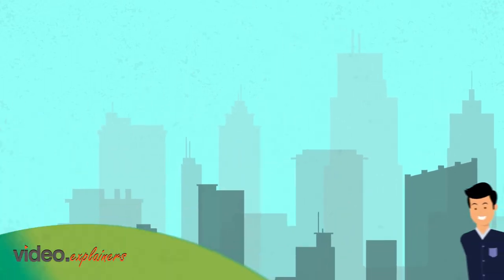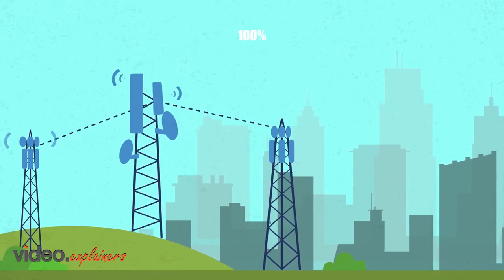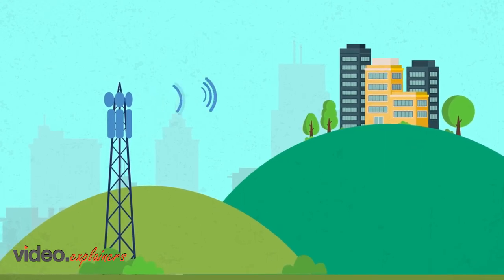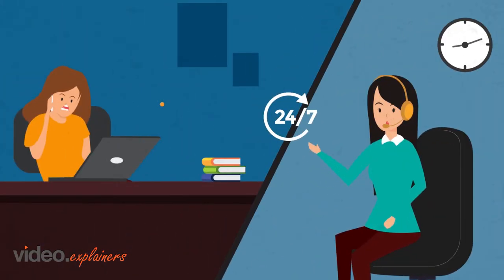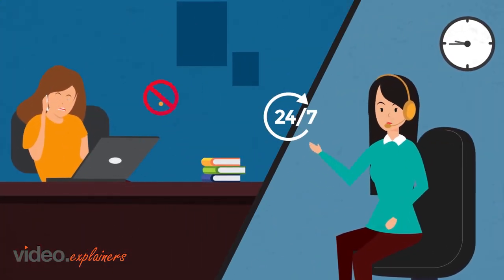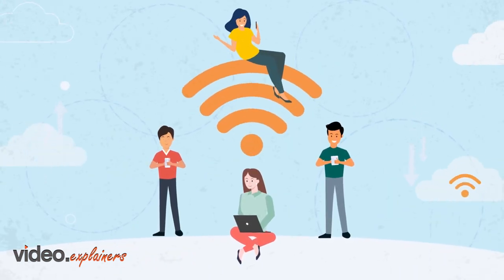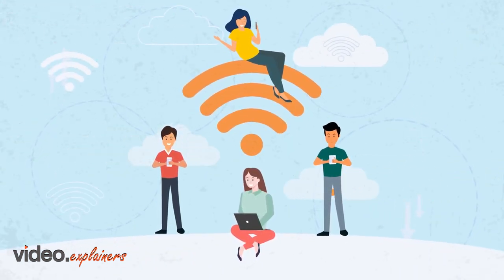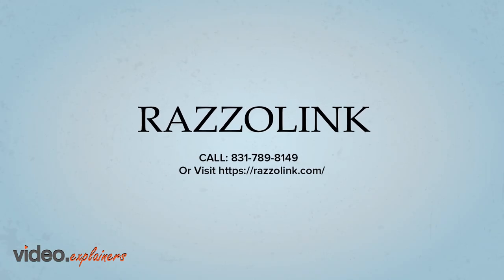Hearst video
Razzolink has expanded its operations to bring unobstructed wireless signals to you.